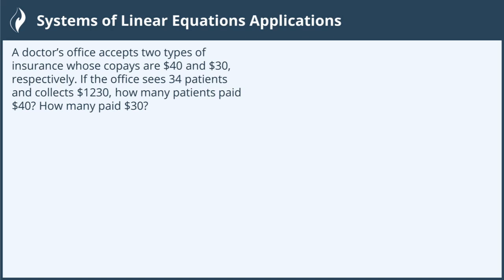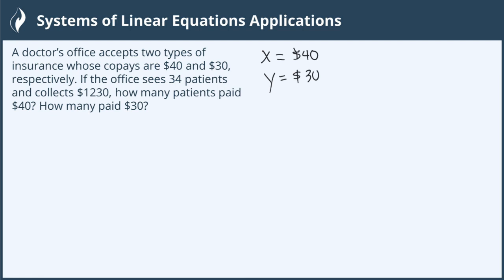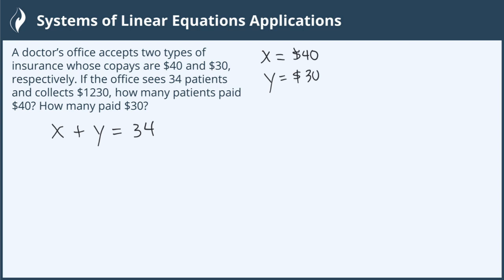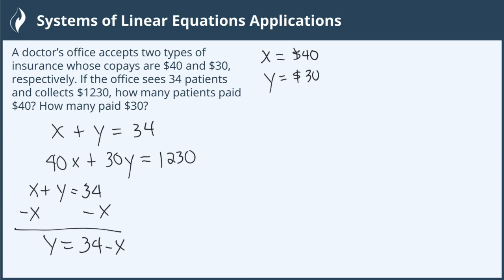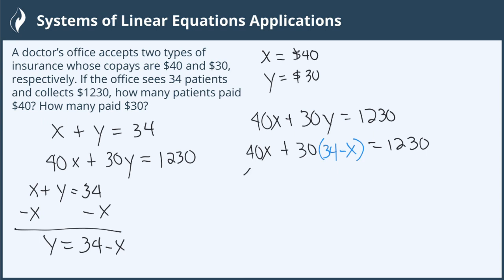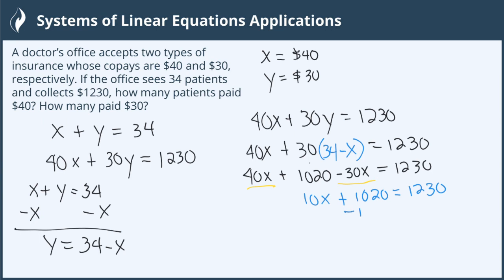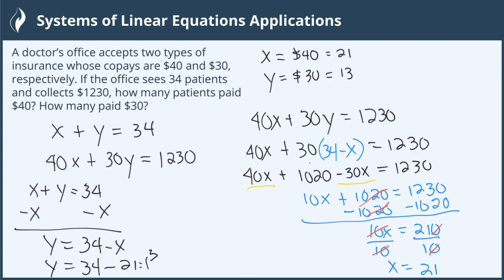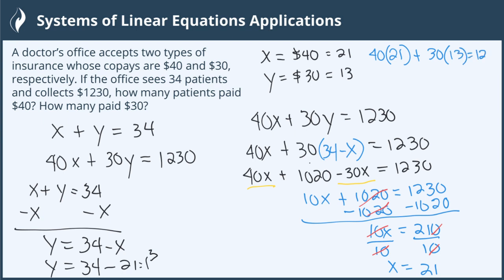Systems of Linear Equations Applications - 1